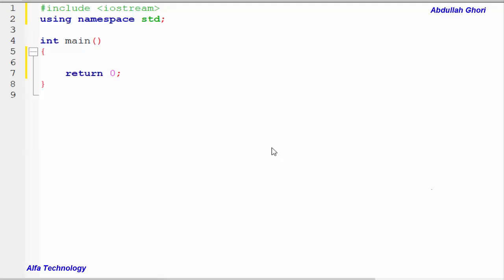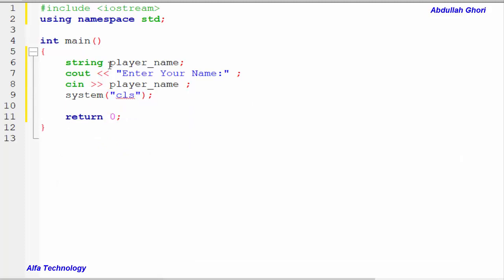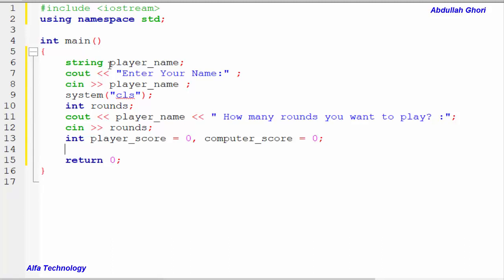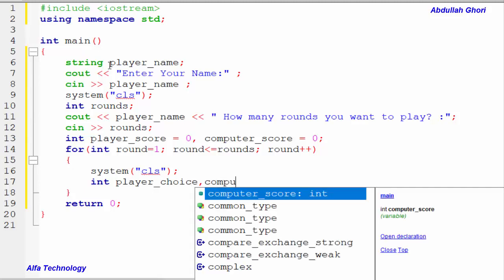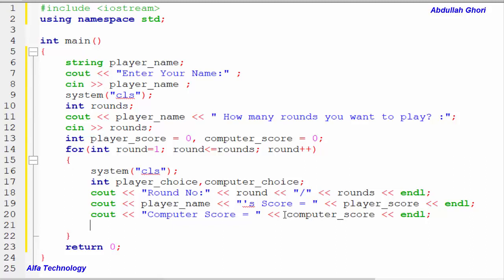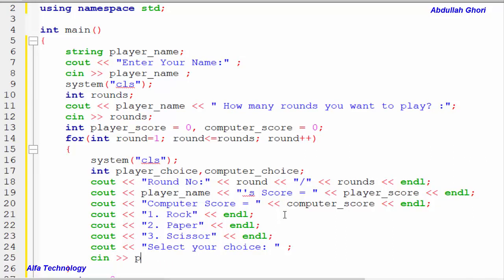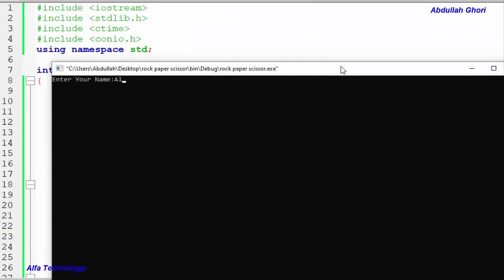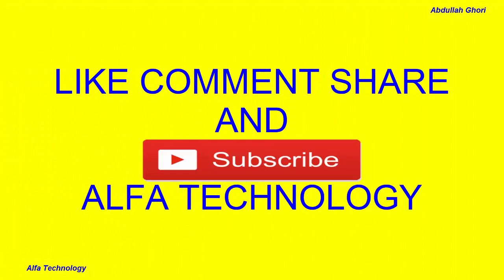Rock Paper Scissor Game in C++ | C++ Game Project | C++ Tutorials For Beginners